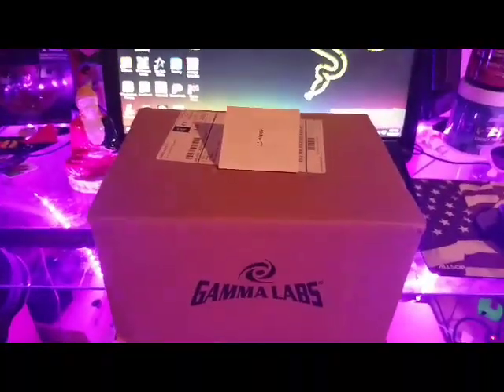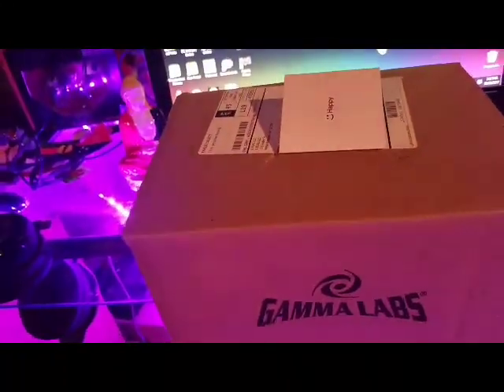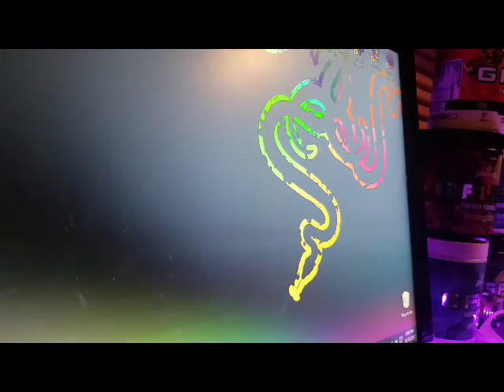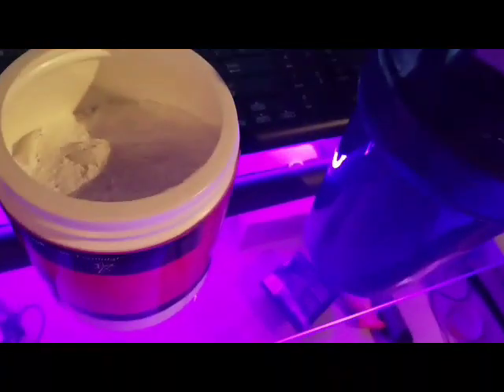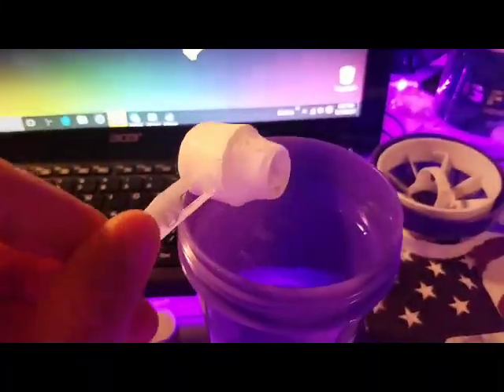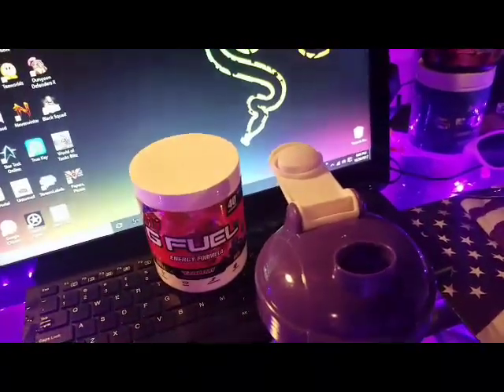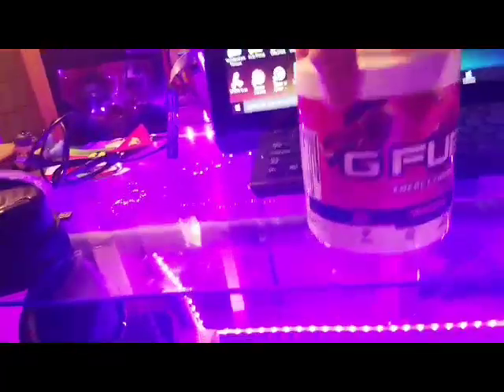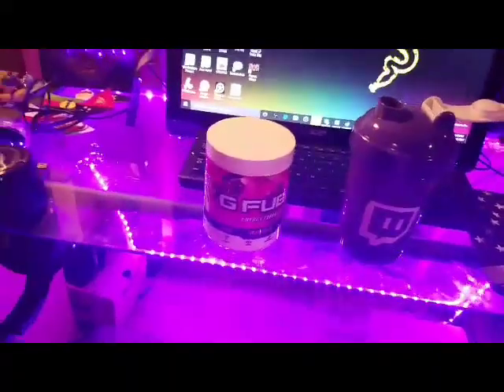Unboxing more gfuel and twitch con 2k17 shaker cup